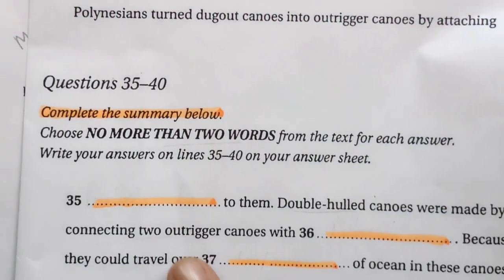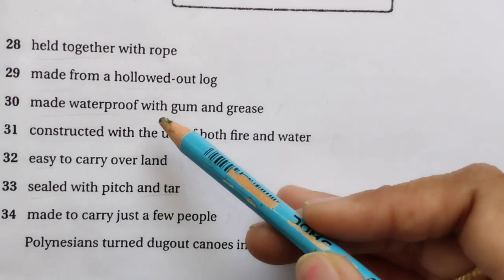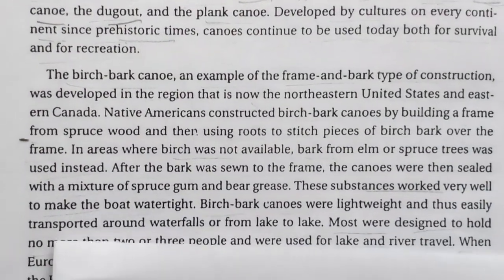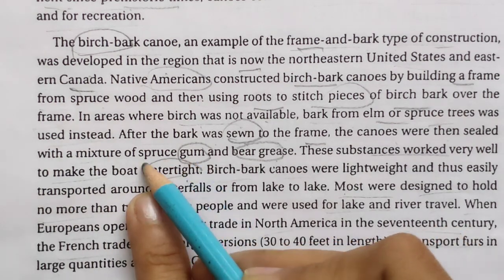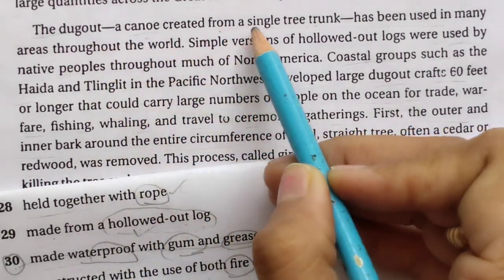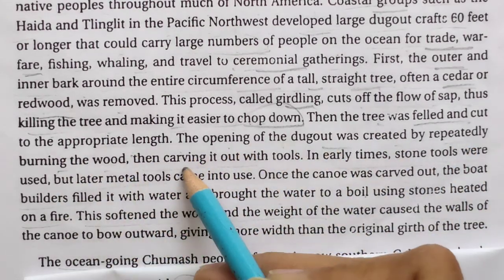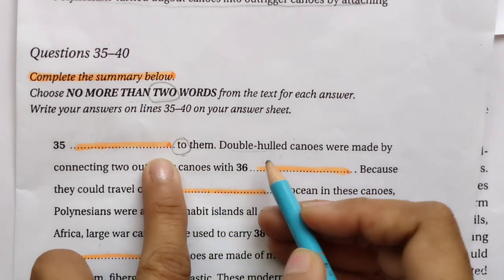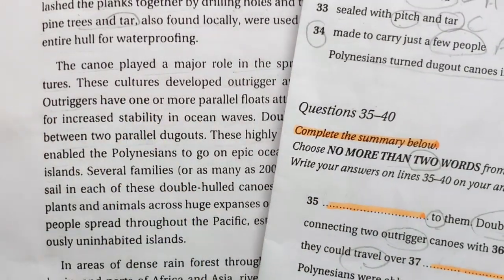IELTS reading tips and tricks| Follow keyword stretegy| ielts 9 reading tips & tricks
online IELTS classes 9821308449 international English language test system IELTS
IELTS reading cannoes around the world the world reading answers
this video explains how to solve ielts reading in just 16 minutes
how I scored 8 band scores in IELTS reading